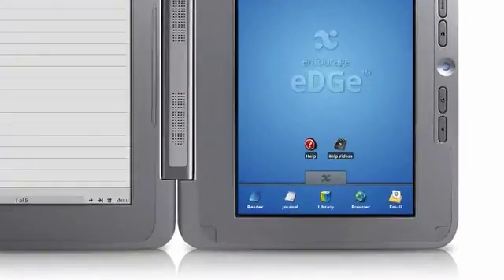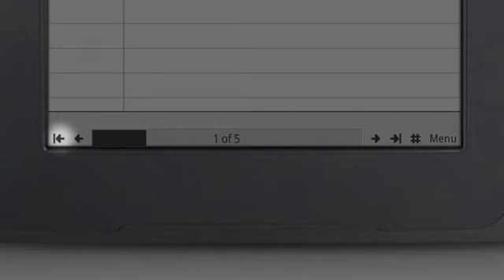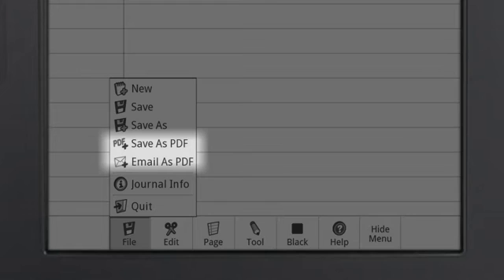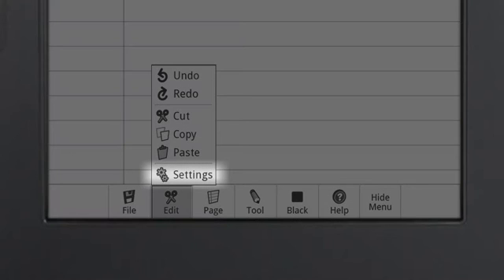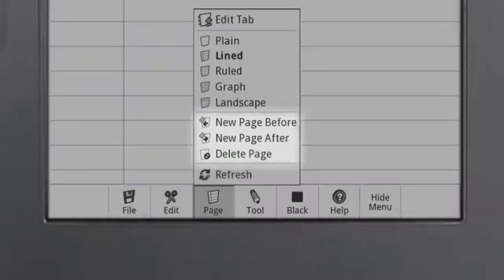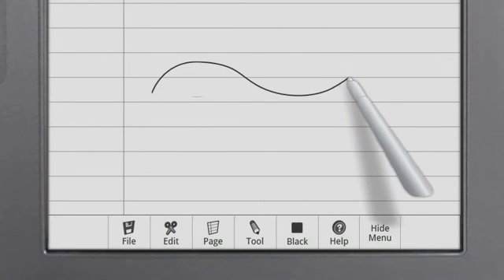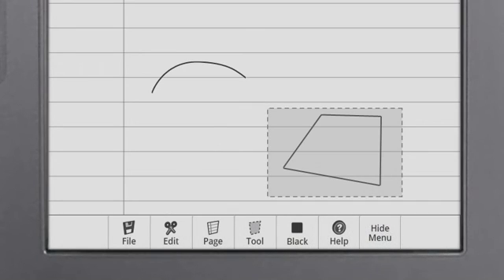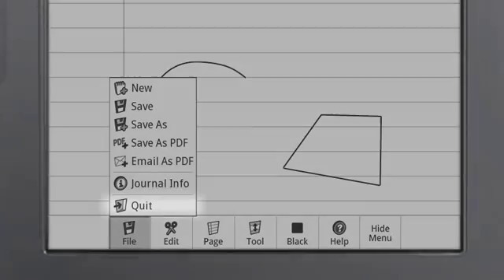Using the Journal on the enTourage eDGe with the Dingo User Interface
Open a journal by selecting the journal icon in the favorites bar.
Choose to start a new journal or open a previously saved journal.
When a journal is open its title is displayed in the top left and any tabs are displayed in the top right.
At the bottom of the screen are some navigation buttons.
Use the previous page arrow to go back one page or the first page arrow to go to the very first page.
Use the next arrow to move forward one page at a time or the last page arrow to go to the final page of the journal.
For quicker navigation use the number bar in the middle by tapping inside the box.
Or select the number icon and type in the desired page number.
The menu button opens additional options for writing in the journal.
The File menu has options similar to a word processing program, such as new, saved, and exit.
There are two options when exporting your journals as PDFs.
You can choose to save the file to your library or attach it to an email message. Follow the prompts on each menu.
By selecting Journal Info, the table of contents will appear on the tablet screen, showing the journal's title, author, and tabs.
Select one of the tabs to go directly to that page.
Under the Edit menu you can find other familiar tools such as undo, redo, cut, copy, and paste.
"Settings" allows you to customize settings for the journal application.
The Page menu has options for editing your journals .
The edit tab function lets you add, remove, or rename tabs. Tabs are a way to organize your journals similar to how you would use dividers in a binder.
You can select which type of paper you would like to use in your journal.
The page menu is also where you can add or remove pages.
When on the last page of a journal, pressing the next button beside the screen will also add a page.
To view your journal in color on the tablet screen, use the snapshot tool.
Tap the page once to view the entire page in color...
Or drag your stylus over a specific area.
Refresh the page for a crisper image.
The Tools menu has all you need for writing and drawing in the journal.
Use the pencil or highlighter to write or draw freehand.
The shape maker and ruler tool make more precise drawings.
Use the stroke eraser to erase entire objects...
And the regular eraser to remove small areas.
Use the rectangle select tool to cut, copy, or move an object in the journal.
The space maker adjusts space between objects on the page.
Touch and drag downwards to create space...
And upwards to remove space.
The color menu has all of the options to adjust the thickness and color of the journal tools.
The help icon provides a link to the user guide with additional information about the journal application.
To hide the journal menu simply touch "hide menu."